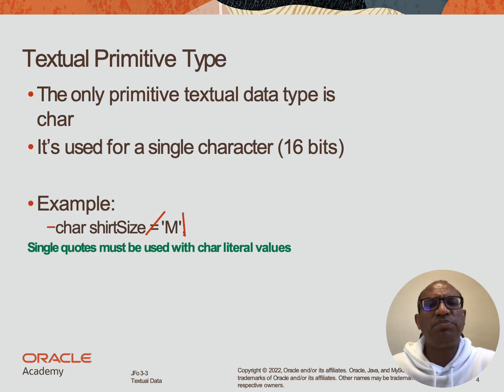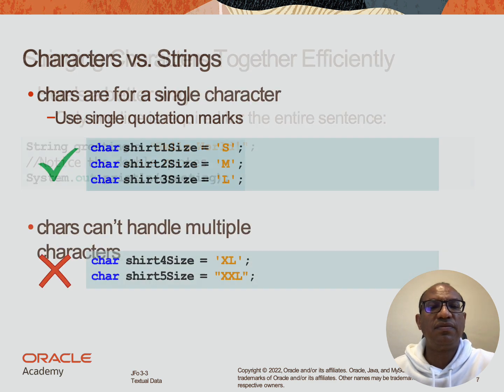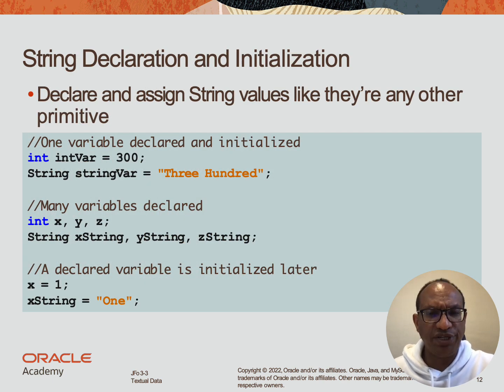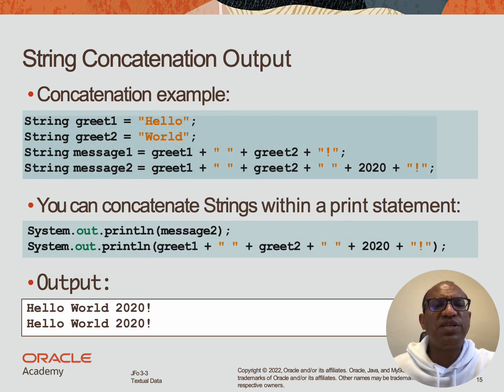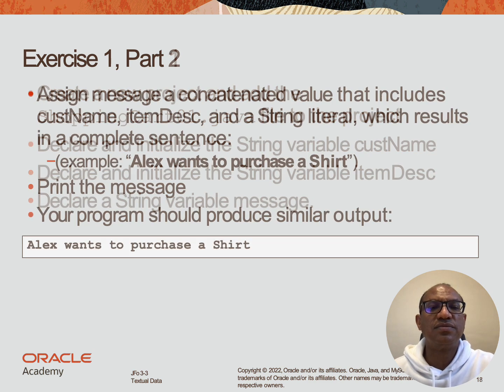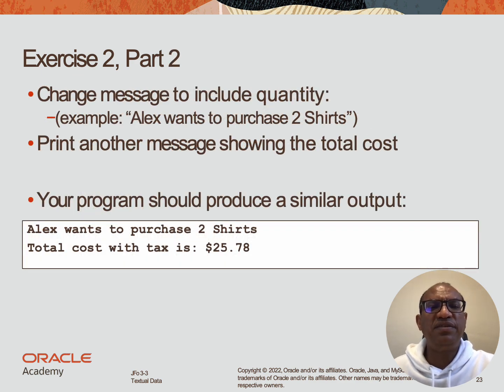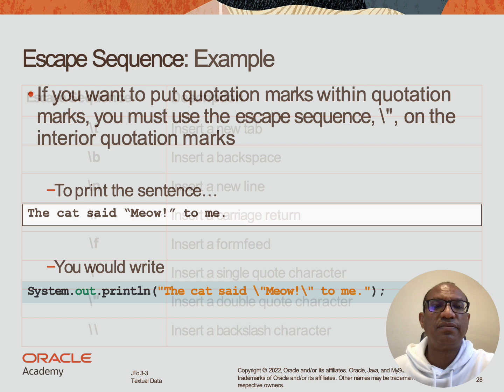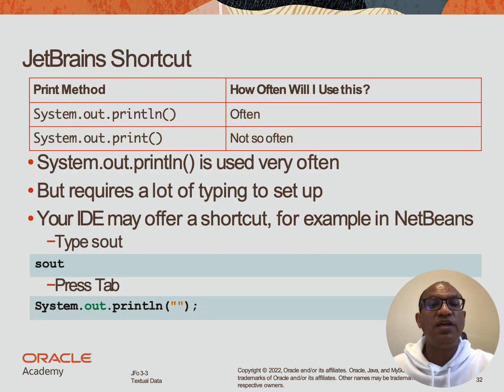JFo_3_3